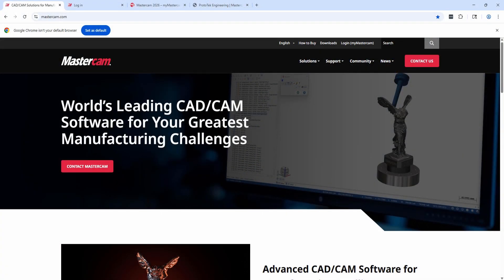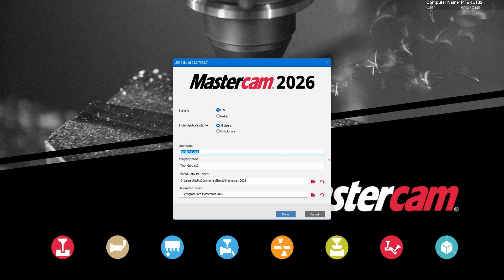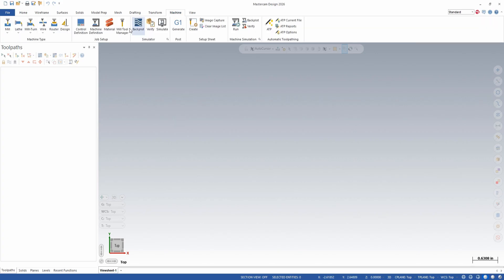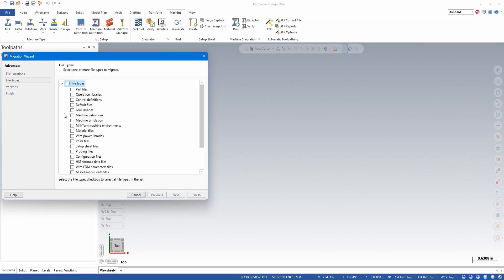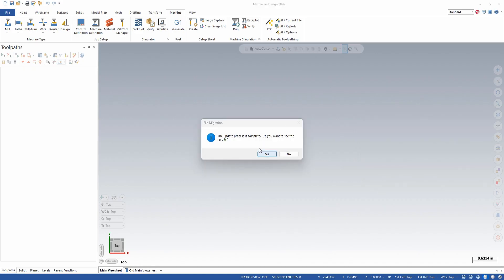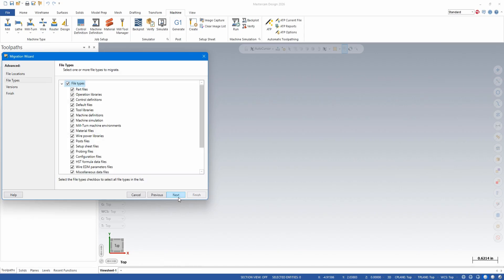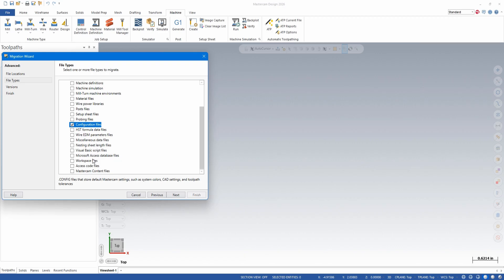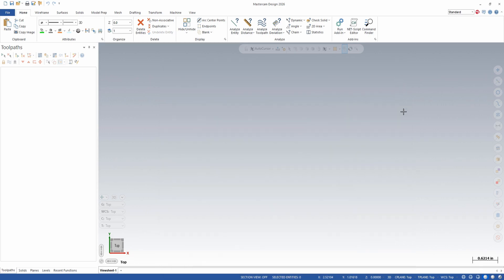Mastercam 2026 Install & Update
In this video we take a look at installing Mastercam 2026 and migrating your library files into Mastercam 2026 from previous versions.
0:23 Downloading Mastercam 2026
0:52 Installing Mastercam 2026
2:09 Launch Mastercam 2026 for the first time
2:43 Updating Posts into Mastercam 2026
5:56 Testing out newly updated posts
6:20 Updating all other library files (tools, etc.)